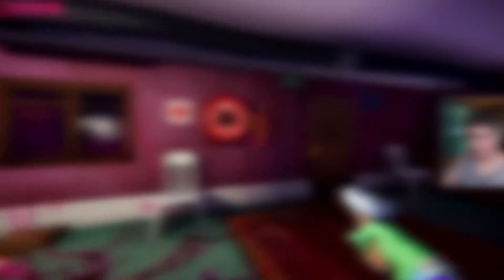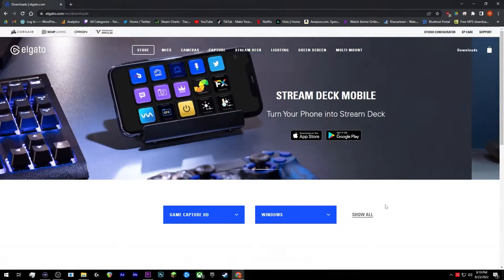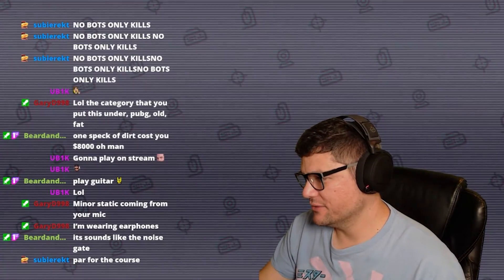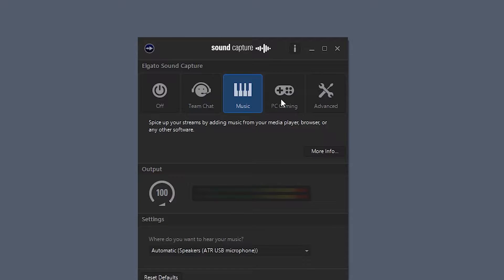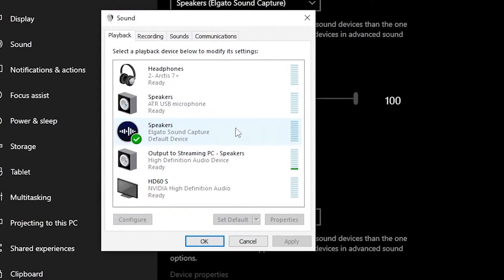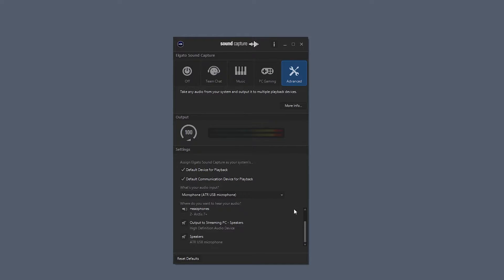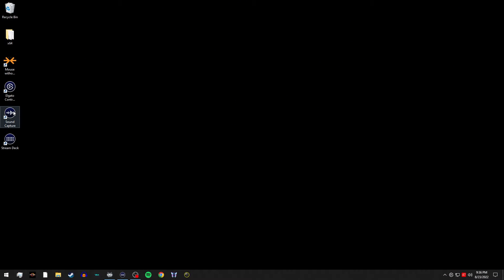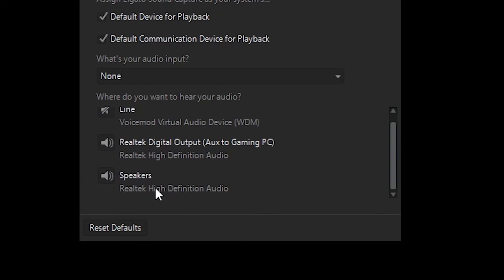Dual PC Stream Audio Setup - No Mixer Needed! (Cheap and easy method)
If you just got your 2 PC stream up and running but are having trouble getting audio, this cost effective solution might be what you're looking for. While most dual PC audio setups require an expensive mixer to send sub-mixes between two computers. There is a cheaper and easier solution, using 2x 3.5mm cables and 2x ground loop isolators paired with the Elgato Sound Capture software are all you need.

For the cables needed, it costs me roughly around 20-30$. Given the cost of some mixers, is pretty cheap.

My setup is a little different, as I prefer using the mic on my gaming PC instead of my streaming PC. Either way, this method should work vice-versa depending on how you prefer your audio layout.

For a full written version of this video, if you want to go through it step by step: